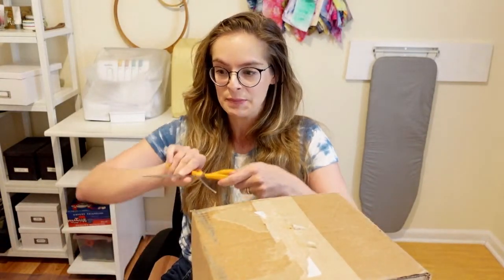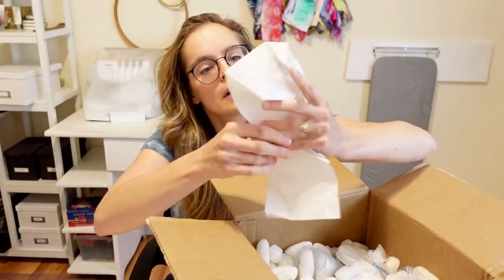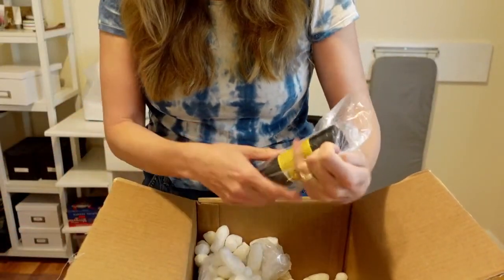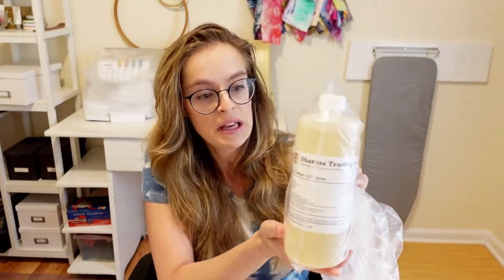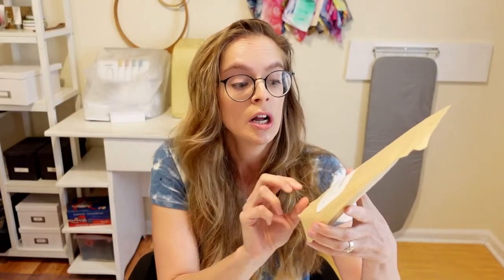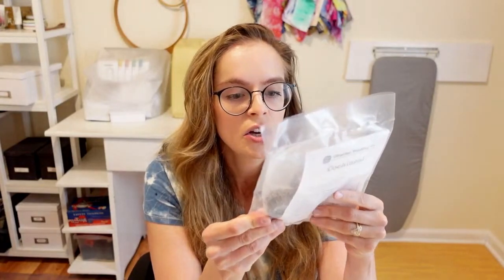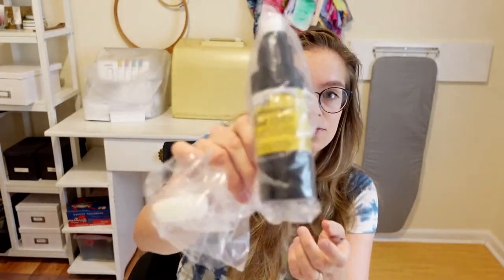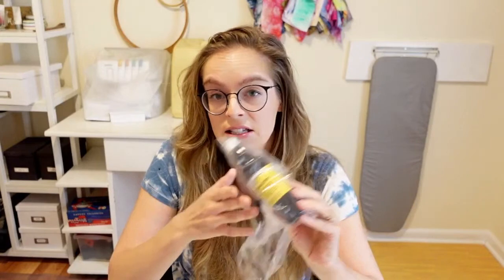Dharma Trading Dye Supply Unboxing- Procion Dyes for Ice Dye